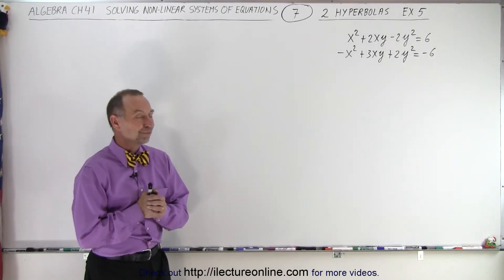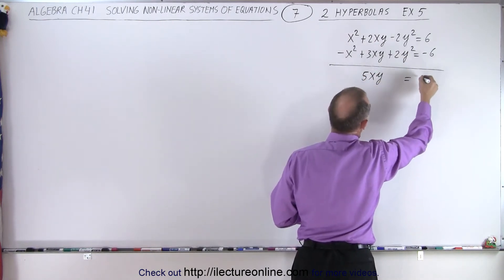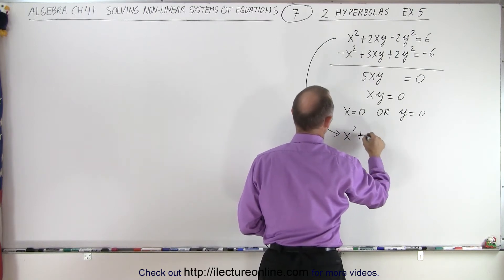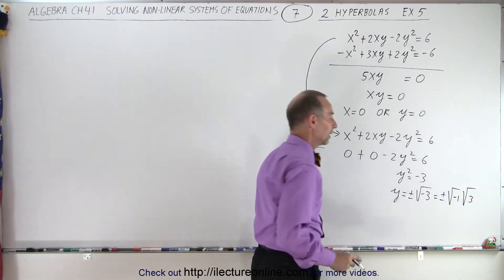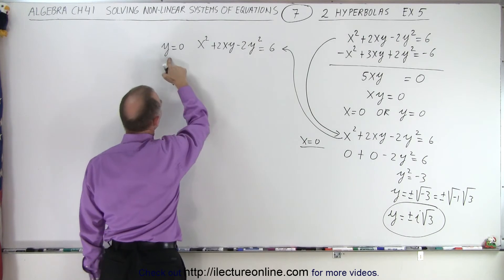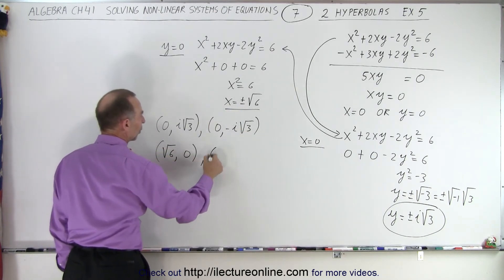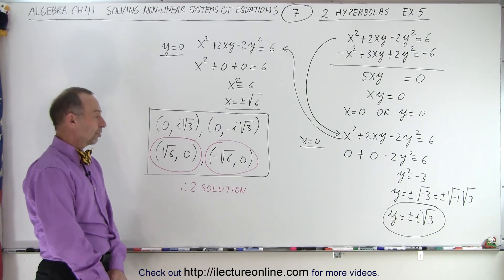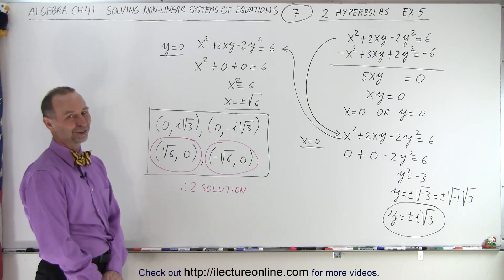Algebra Ch. 41:Solving Non-Linear System of Eqns. (7 of 10) 2 Hyperbolas: Example 5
We will find the solution(s) to the following non-linear systems of equations:
x^2+2xy-2y^2=6       (hyperbola)
-x^2+3xy+2y^2=6     (hyperbola)     Example 5